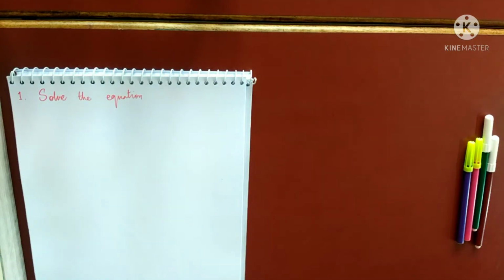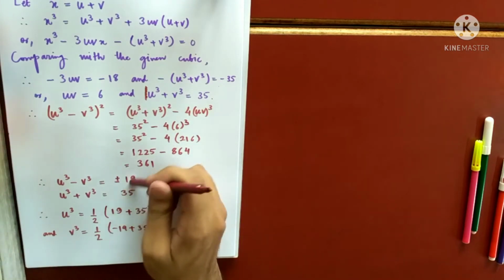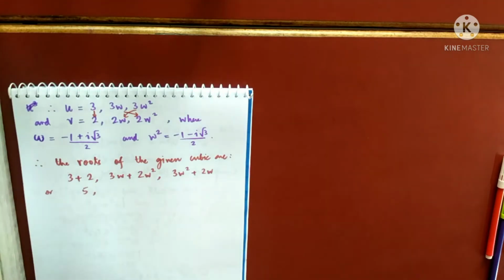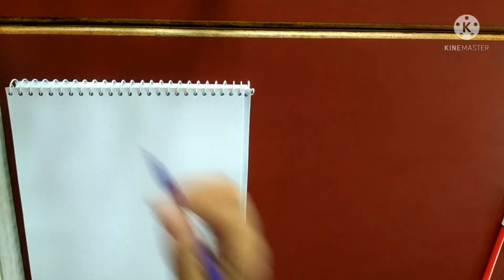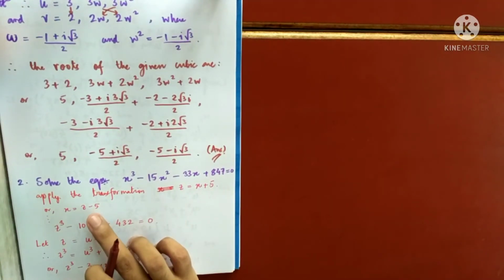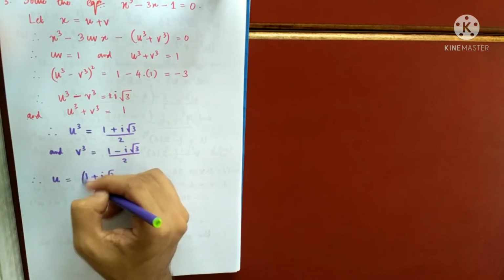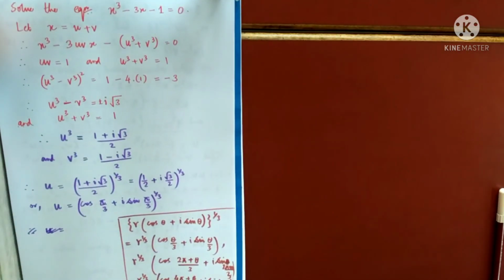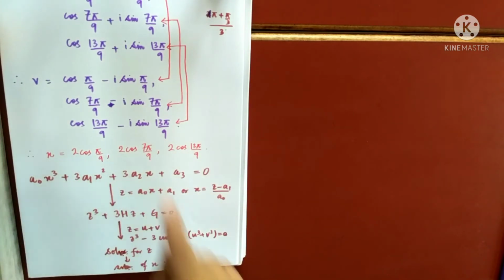8.2- cubic equations. Problem solving using Cardan's method.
Three different problems based on Cardan's Method.